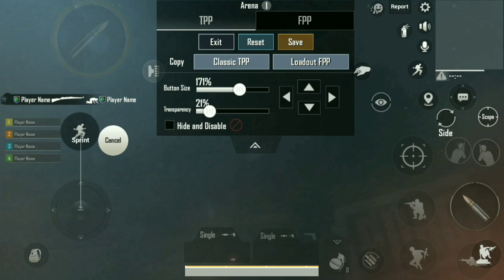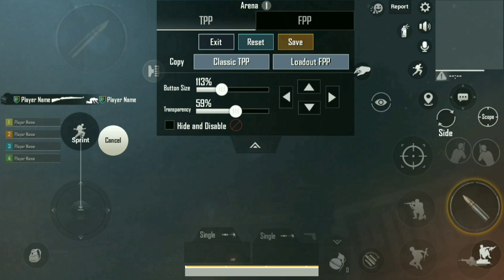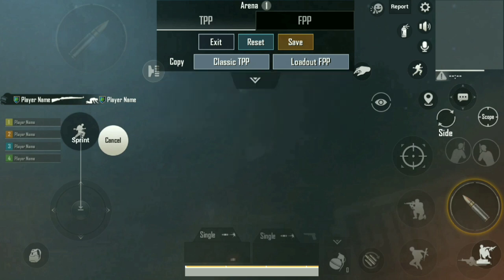PRO 3 FINGER CLAW SETTINGS JUST IN 2 MINUTES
⭐HI FRIENDS___ I'm MR NOTA YT.
      BUT IT HELPS TO SUPPORT BUY A NEW MOBILE
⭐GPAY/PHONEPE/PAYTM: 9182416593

⭐ABOUT ME season 9 ,12,13 ACE
Name : A. RAMAKRISHNA
Age : 21 Years
►!Lover : Single :)
►From : India, GUNTUR
►Work : BTECH STUDENT.
DEVICE : REDMI NOTE 4
STORAGE: 4GB & 64GB

⭐Chat Rules
 🔫Avoid spamming
🔫Avoid hatred against any streamer
🔫Avoid Abuses against anyone
🔫Avoid any kind of promotion
🔫Respect Mods and every individual on stream

⭐Mod Rules
🔫Don't Time Out Anyone For Silly Things
🔫You should be RespectFul For Viewers
🔫For Becoming Mod Be in Top 5 Points and Active In Chat
🔫Mod Should not Timeout Viewers If they Say Opinion
🔫Mod have Permission to Timeout and Hide user from the Channel So Don't Use the Role for TimePass.

⭐NOTE. images&audios used in this videos & thumbnails belongs to respected OWNERS,not mine . thanks to them ..

⭐NO COPYRIGHT INFRINGEMENT INTENDED COPY RIGHT NOTICE - please feel free to leave me a notice if you find this upload inappriate.contact me personally if you are against an upload which you may have right to the music instead of contacting YouTube about a copyright infringement .